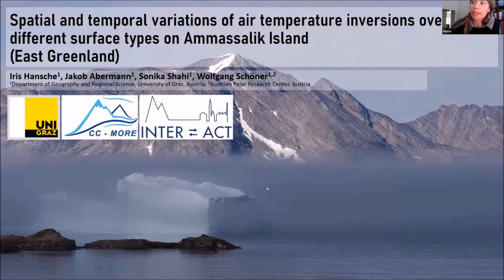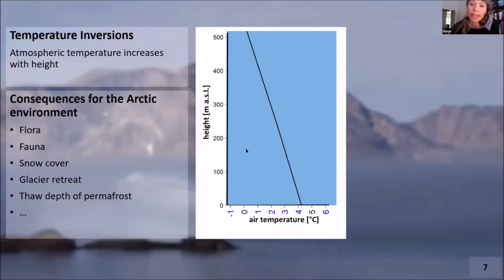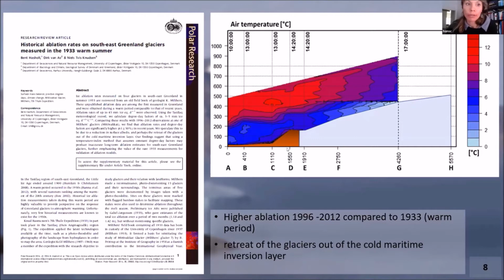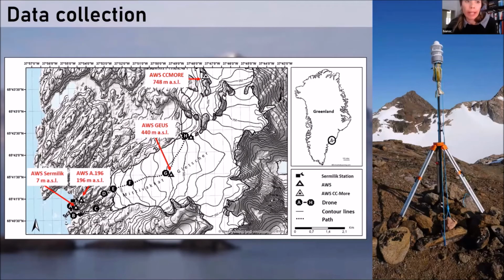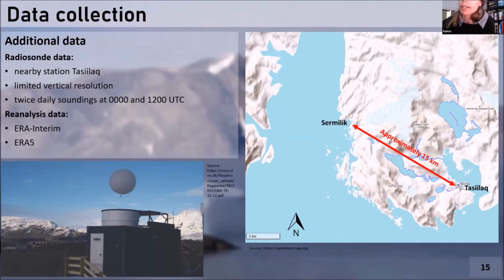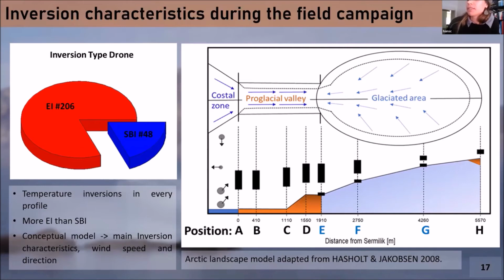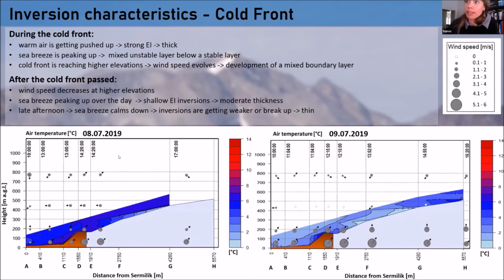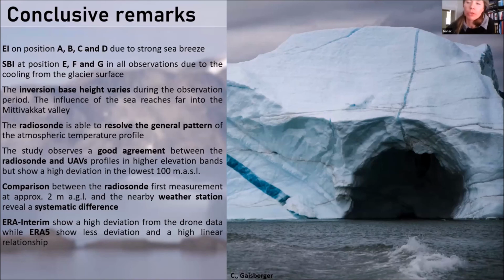INTERACT TA TALKS Iris Hansche